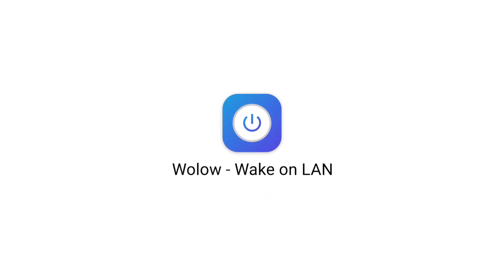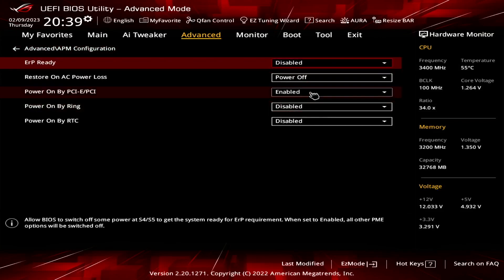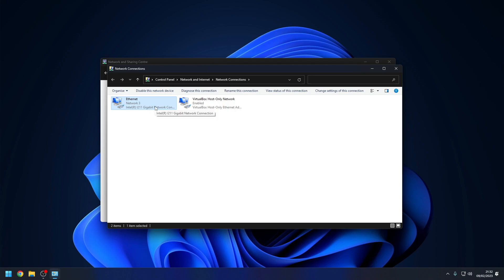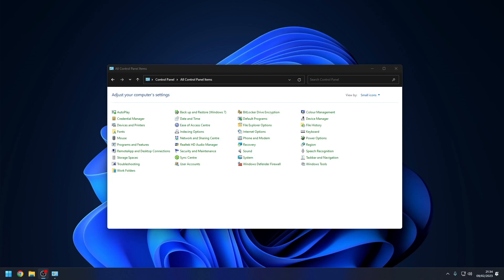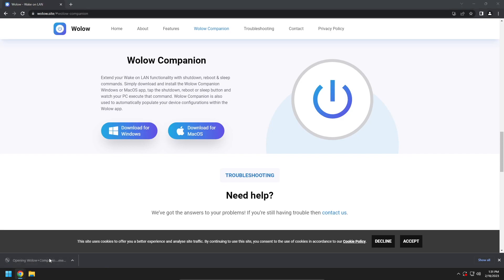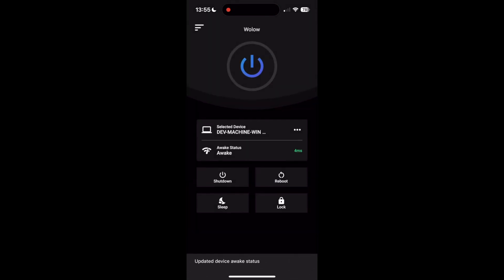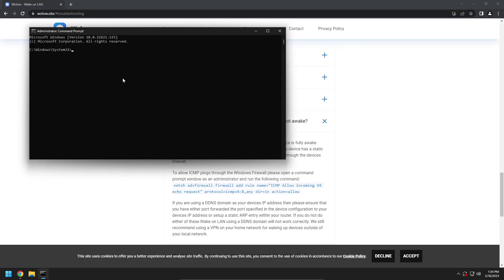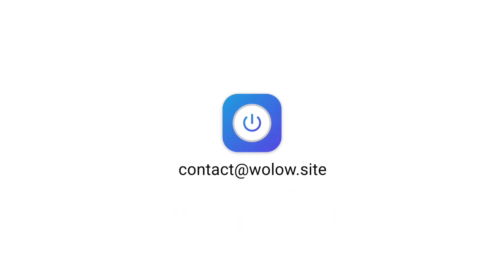Wolow - Wake on LAN | How to setup Windows for Wake on LAN | Turn your PC on with your phone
Ever wondered how to turn your PC on remotely from your phone? Here is a tutorial showing how to configure the Wolow - Wake on LAN app to remotely turn on, reboot, shutdown, sleep or lock your PC remotely from your iOS or Android devices.